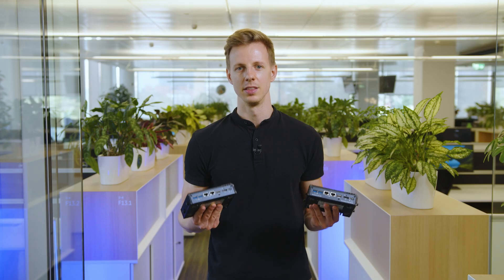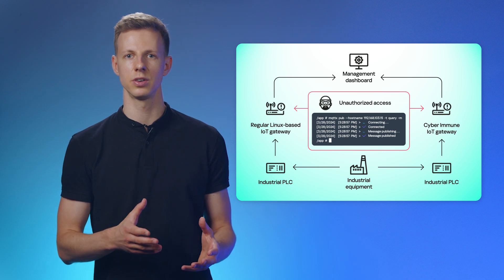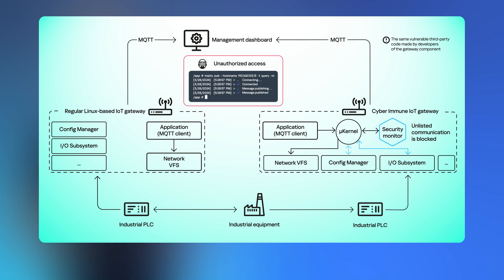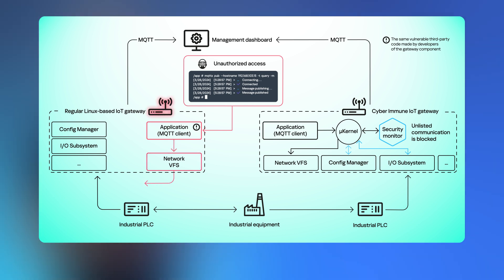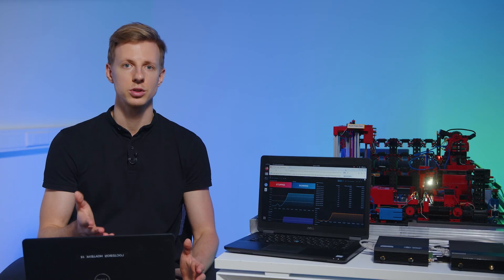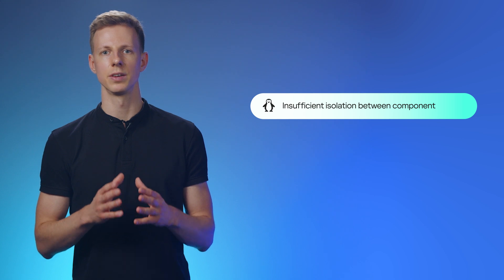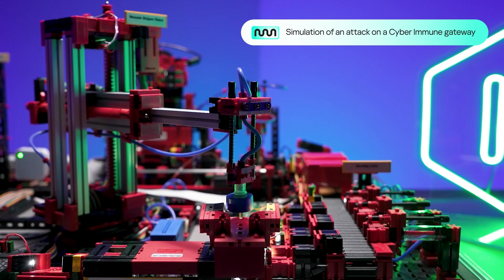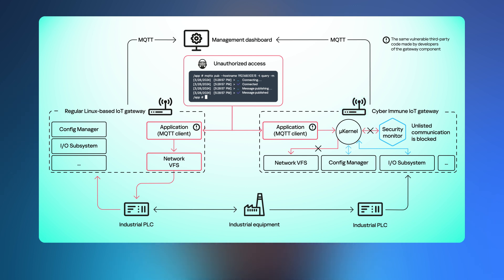Lab experiment: Cyber Immunity vs. standard security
We conducted an experiment to explore the practical benefits of Cyber Immunity. We took two IoT gateways: Linux-based and Cyber Immune, based on KasperskyOS operating system. We connected both gateways to an industrial infrastructure and simulated a cyberattack. In this video we demonstrate what happened.

00:00 Intro
00:45 The structure of the demo stand
01:14 Overview of the attack scenario
01:59 Simulating an attack on the Linux-based gateway
03:03 Simulating an attack on the Cyber Immune gateway